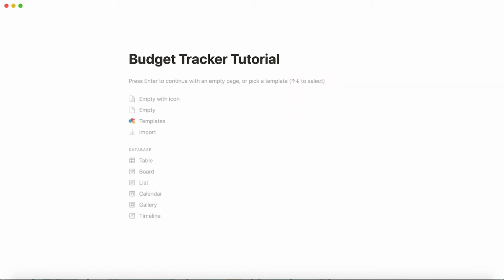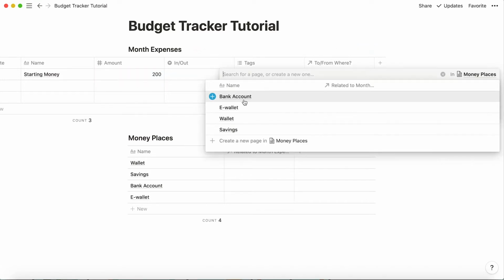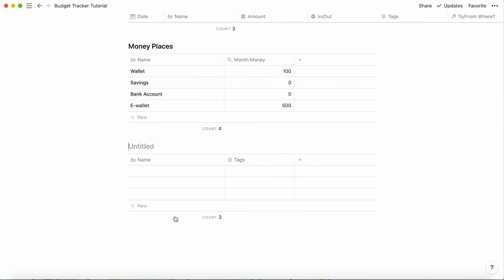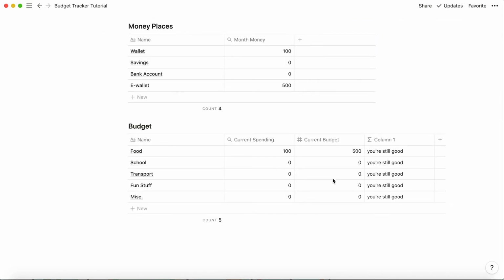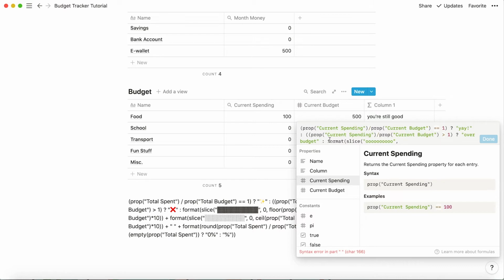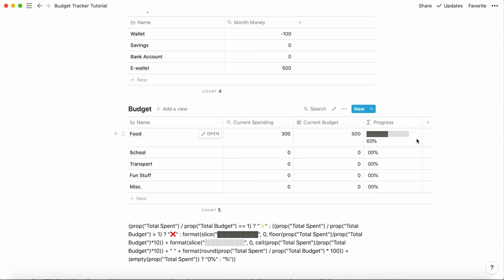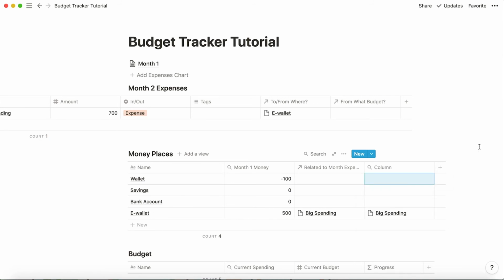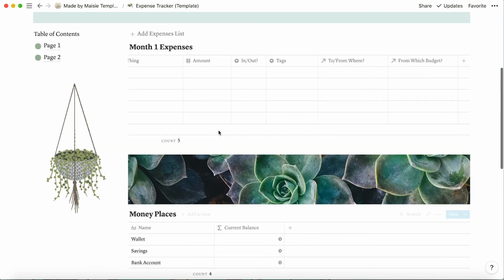Explaining Notion Tables and Step-by-Step Budget Tracker | Notion Tutorials Part 2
Tables can be one of the most complicated databases on Notion since they have so many different parts. So here's a video of me trying to explain it. But to make it a lot more interesting to learn, let's also make a budget tracker while we're at it!

Timestamps:
0:00 Intro
0:25 Explaining the Plan
1:27 Basic Tracker
11:58 Making the Budgeting System
18:26 Adding a Progress Bar
29:31 Template Button and Resetting the System for Monthly Entries
37:16 Template Showcase

If you’re curious:
☾  I’m half-chinese, half-filipino
☾ 3rd year college right now
☾ I’m extra

Stuff I use to make these:
 Camera: DJI Osmo pocket
 Mic: Boya BY-MM1
 Screen Recorder: Quicktime Player
 Video Editing: Premiere Pro